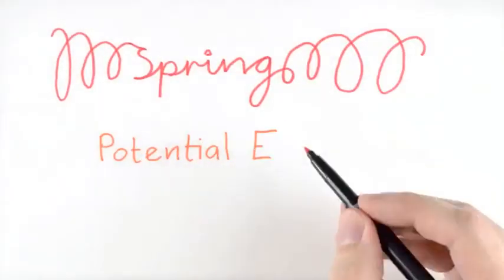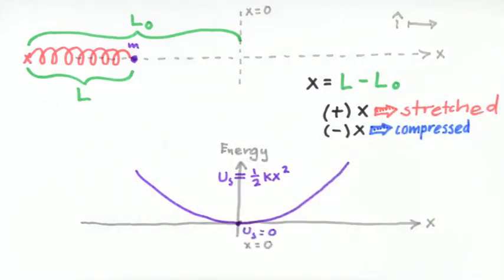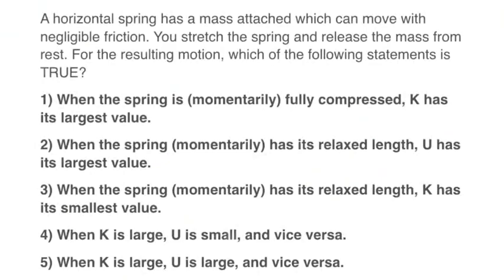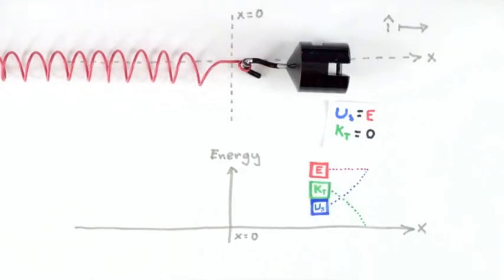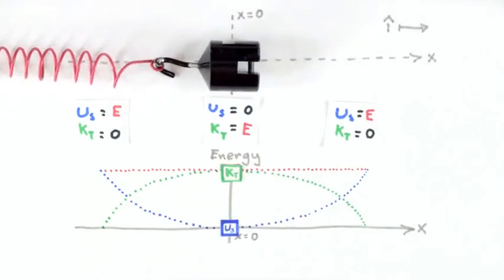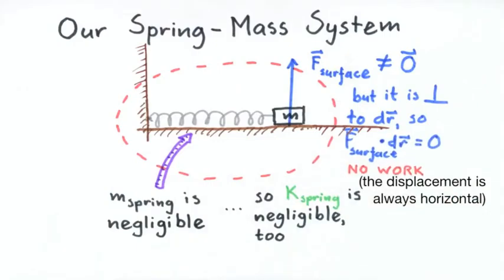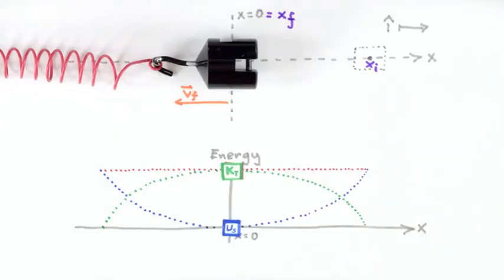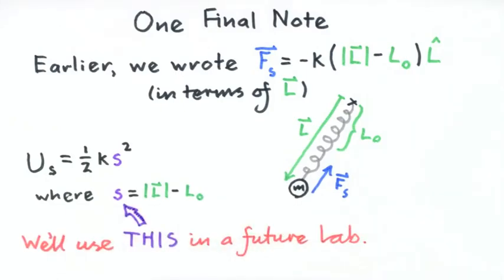8-3 Spring Potential Energy